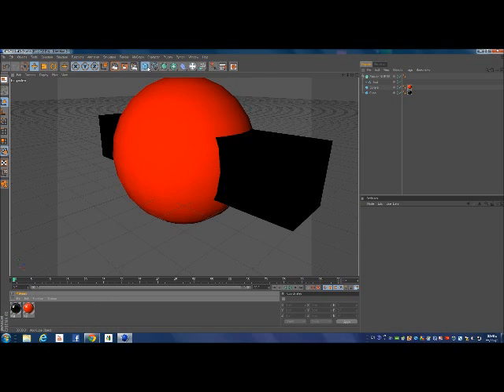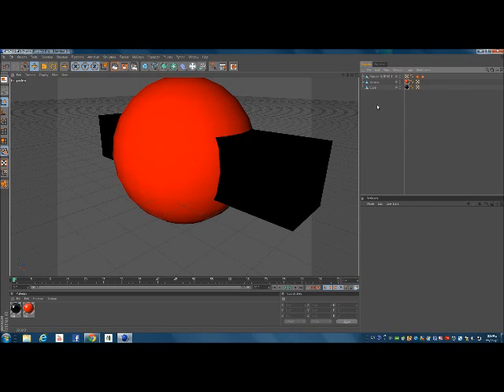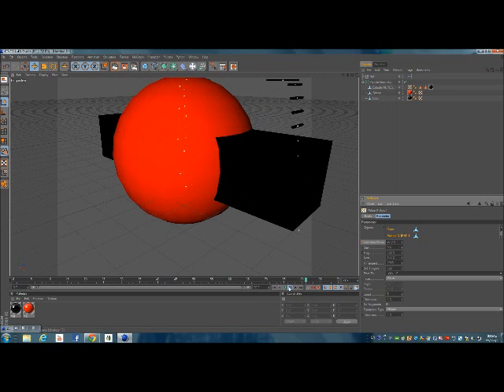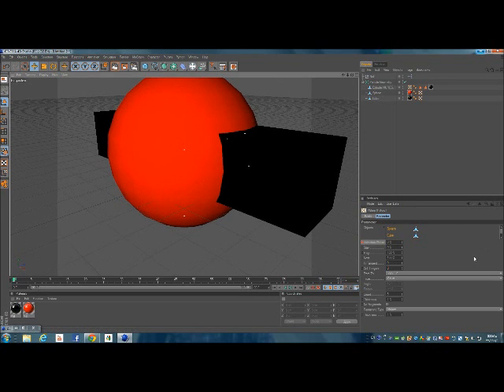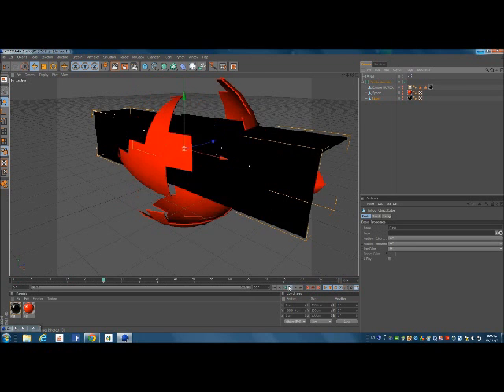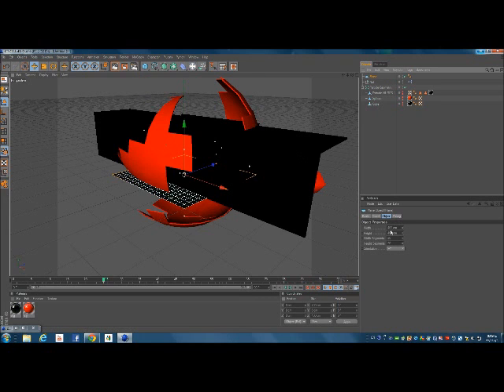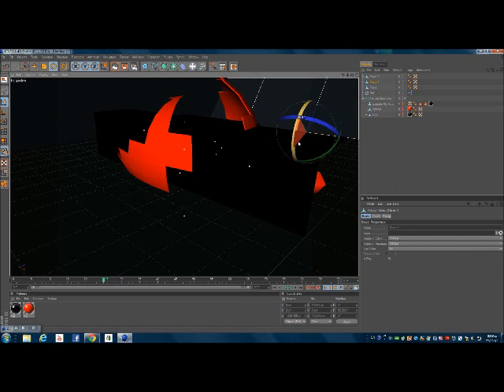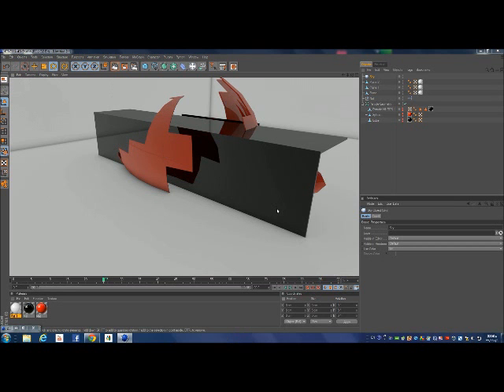cinema 4d morph tutorial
a tutorial on how to make objects morph in cinema 4d in the same place...intro is a template my imodernarts